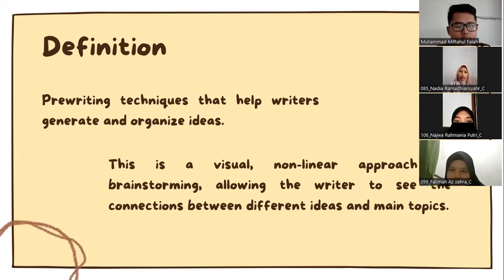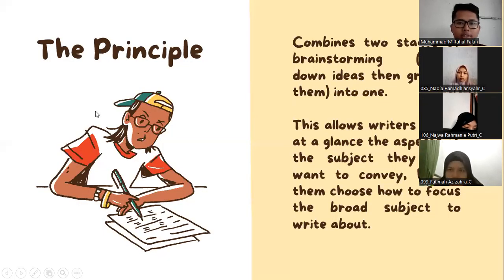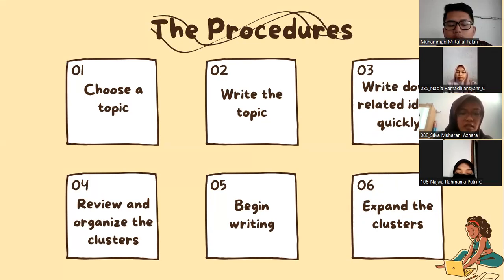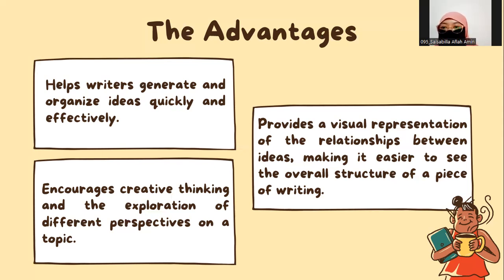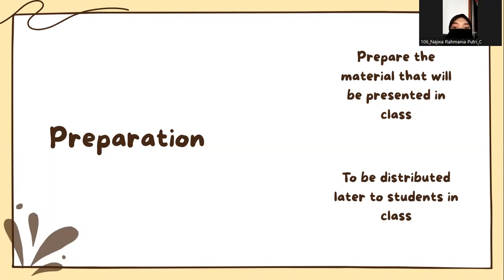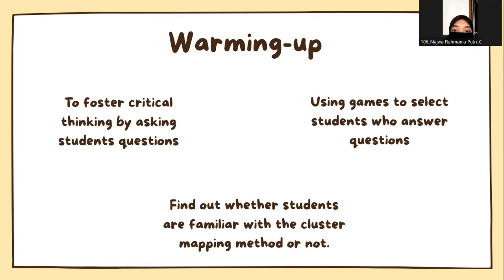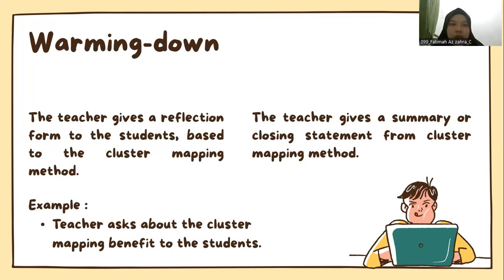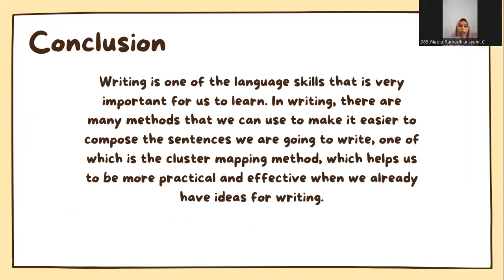EFE GROUP 3 PRESENTATION_CLUSTER MAPPING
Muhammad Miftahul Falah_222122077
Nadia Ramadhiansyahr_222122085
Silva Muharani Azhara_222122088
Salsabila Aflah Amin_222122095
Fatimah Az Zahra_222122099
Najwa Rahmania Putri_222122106